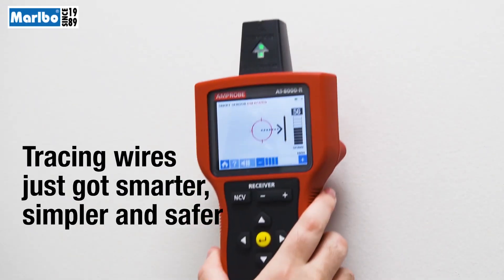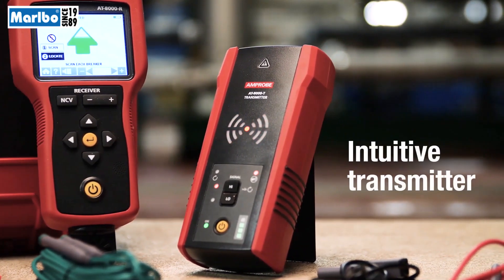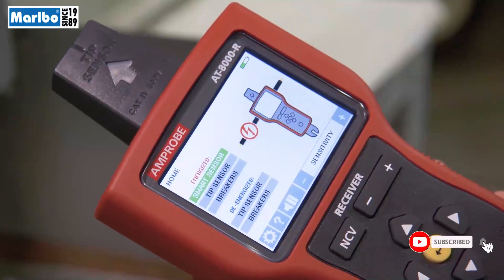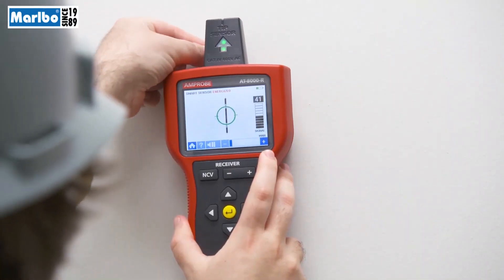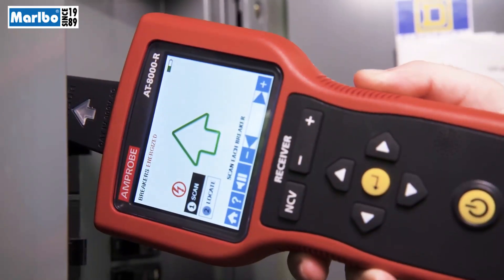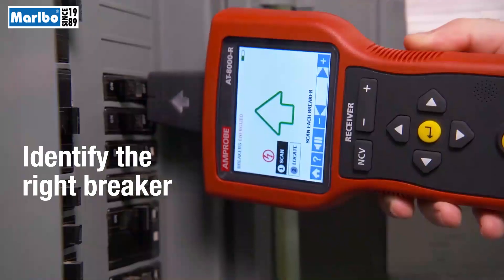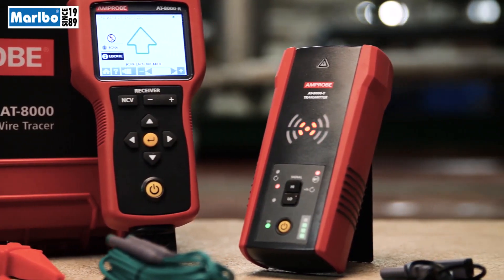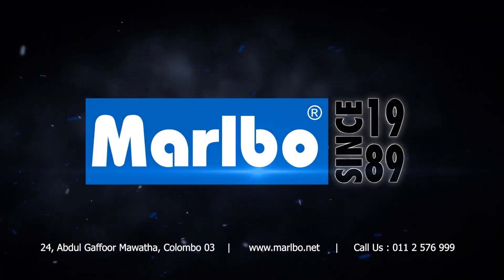Amprobe AT-8030 Advanced Industrial Wire Tracer Kit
The AT-8000 is the first CAT IV 600 V Advanced Wire Tracer Series designed to protect electricians from the most dangerous level of transient overvoltage spikes up to 8,000 V known to occur in industrial environments. The Receiver is equipped with patented Smart Sensor™ technology, which finds and displays the location and orientation of Energized wires in walls, floors and ceilings on the large color TFT LCD screen.